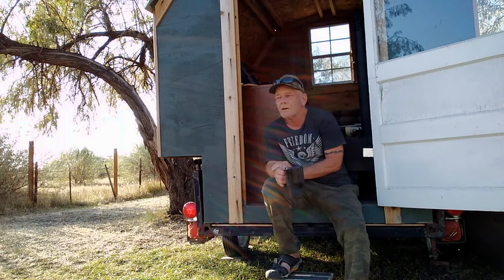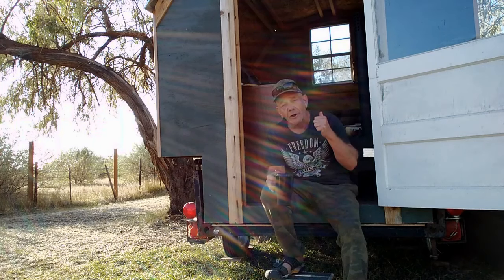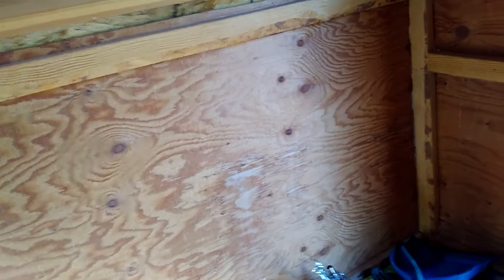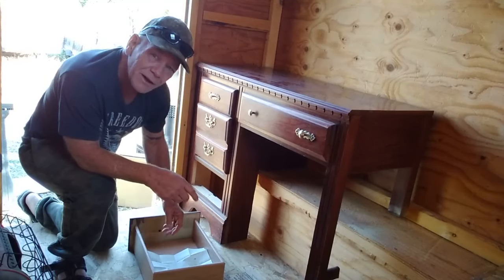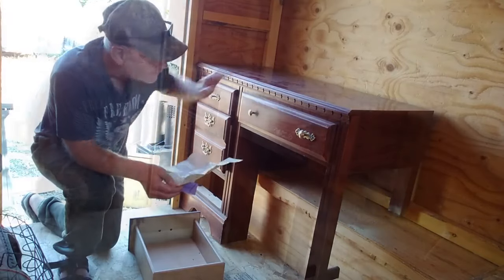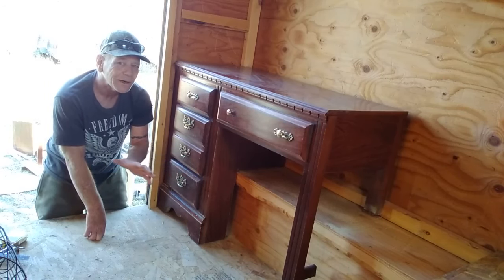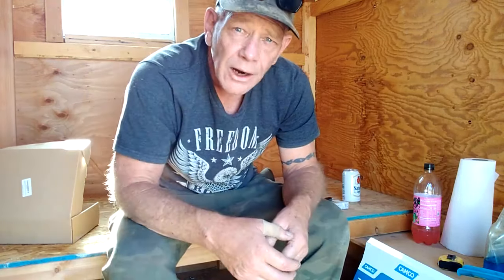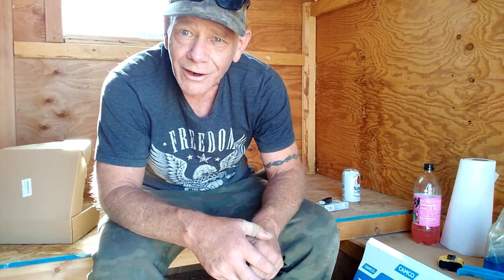Sheepherder Vardo Interior And Old Love Letters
Finally I got to work on the interior of the vardo and in this video I show my work and plans and also share an old love letter I thought was very cute.

Products I use and recommend:

Geneverse Solar Power Station
DASH Mini Griddle
Black & Decker Air Fryer/Toaster Oven
Ovente Sandwich and Burger Griddle
Alpicool 12/120V Fridge/Freezer
Ivation portabe Camp Shower
Bucket Toilet